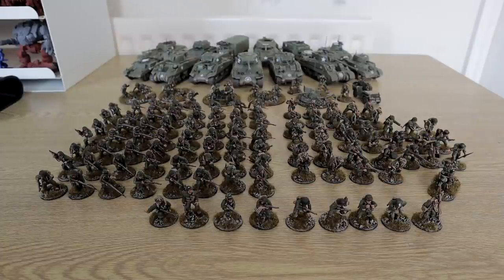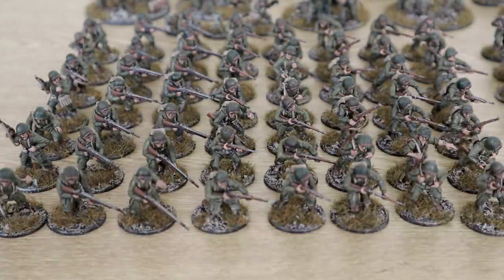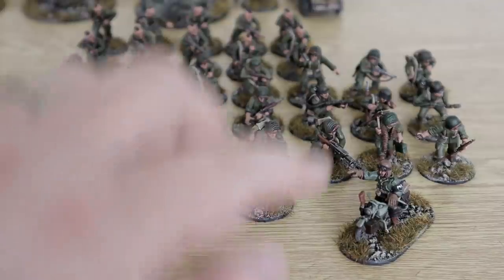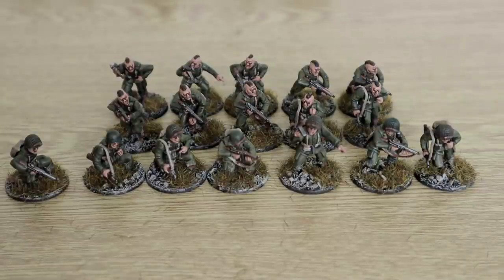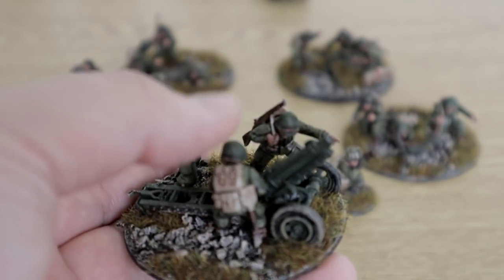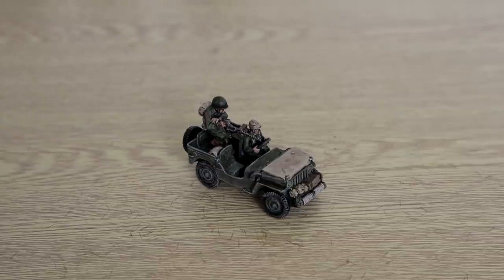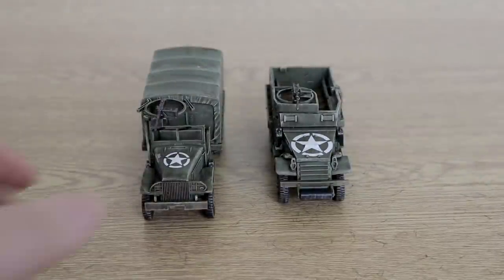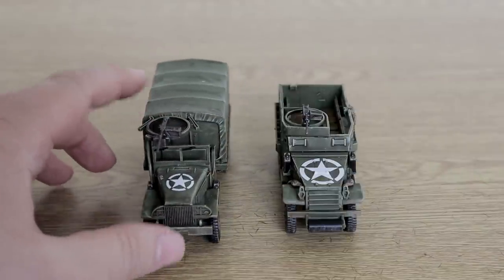Bolt Action Us - 4000+ Points Fully Painted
Welcome everyone to a special video in which I showcase the fully complete Bolt Action Us Army. Its fully painted and based and is around about 4000+ points. I hope you enjoy this video anyway as all this hard work is on behalf of the mental health gaming group one in six gaming, and you will be able to see both these and my Germans on display at the Halesowen wargames show on December 2nd.